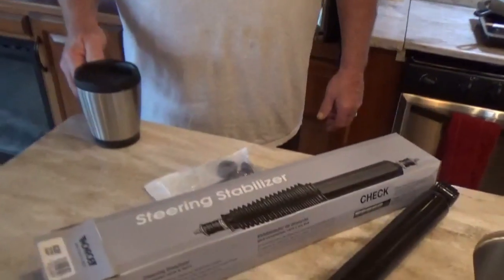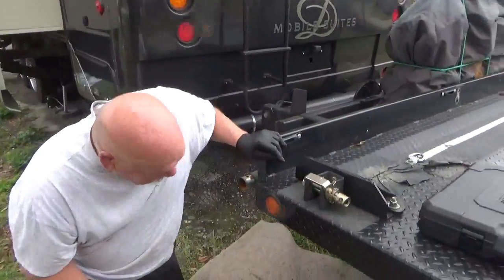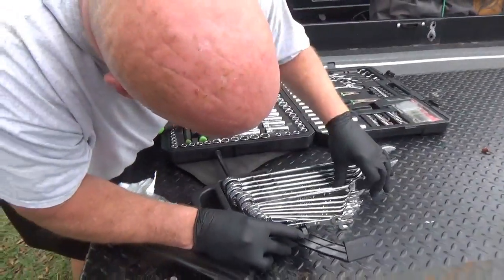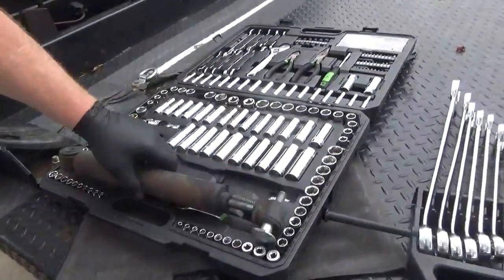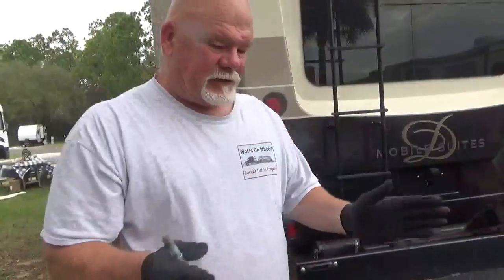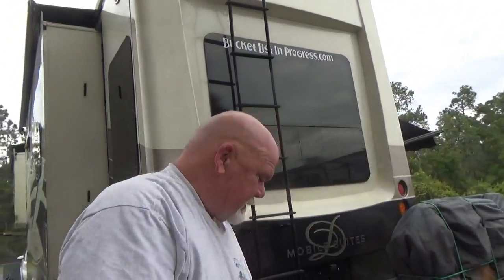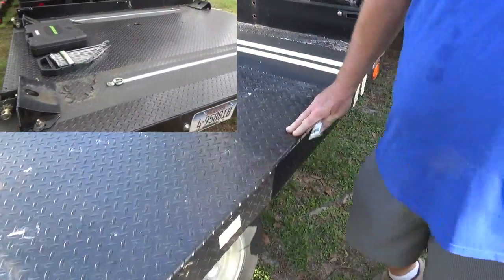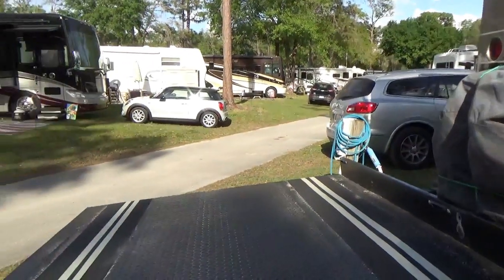Freedom Hauler Maintenance // Idaho Tote // Full Time RV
Dave replaces the steering stabilizer on the Freedom Hauler.  Also bonus footage on changes he made to the top side of the tote.

We are Dave and Karen and decided to sell our home in Georgia to live full time in an RV to travel across America to see the beauty of our country and meet awesome people along the way.  We travel in our fifth wheel, pulled by a heavy duty RV Hauler that transports our two Can-Am motorcycles along with a Freedom Hauler that carries our Smart Car.

* * * * * * * * * * VEHICLES * * * * * * * * * *
Tow Vehicle:  2009 Volvo 780 D-16 Engine tuned to 535hp, singled out with a 2.64 rear end ratio with I-Shift transmission
RV:  2015 DRV Mobile Suites 38RSB3
Daily Driver:  2014 Smart Car Passion ForTwo
Trailer:  6 foot Freedom Hauler (Idaho Tote)
Play Toys:  Two Can-Am F3T Spyders